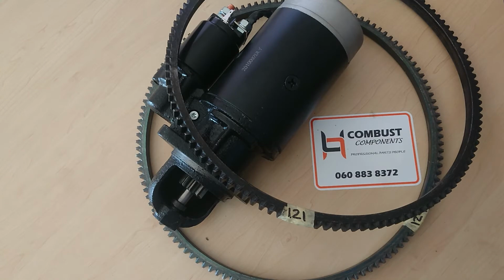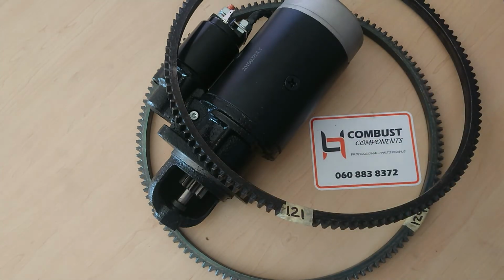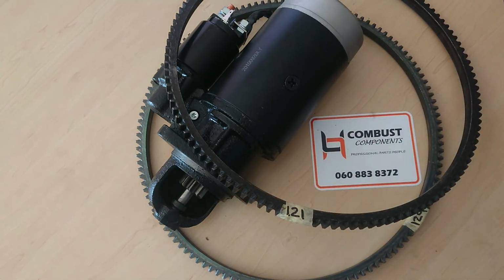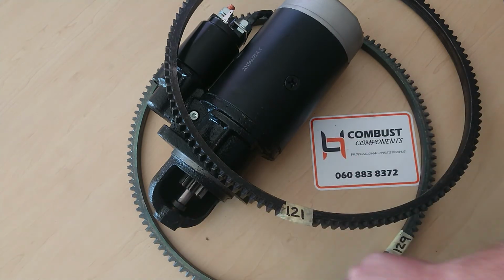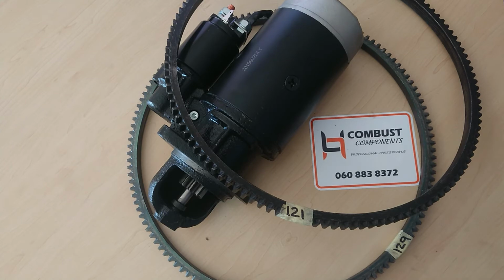Deutz engine starter & ring gear tips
Deutz starter and ring gears